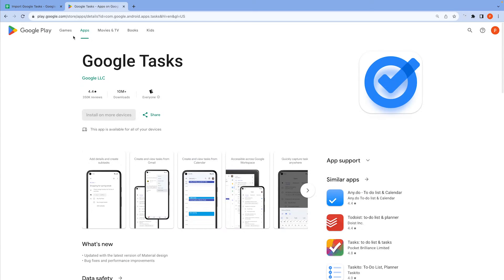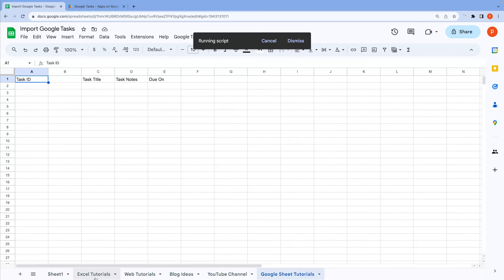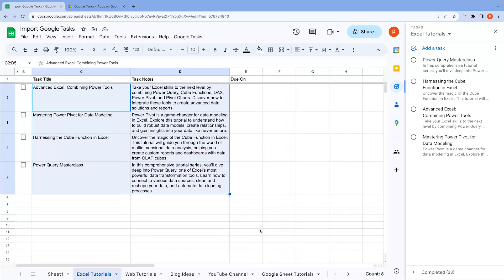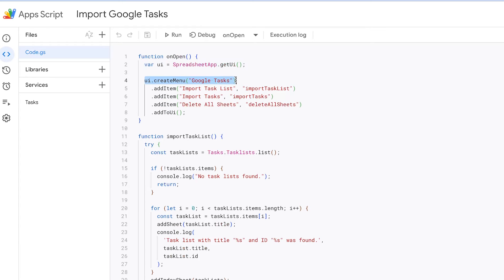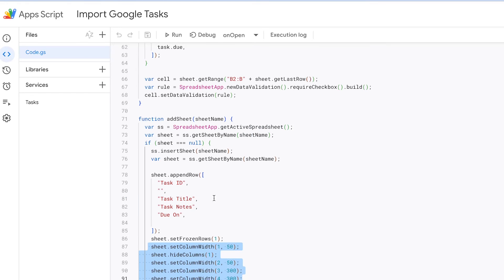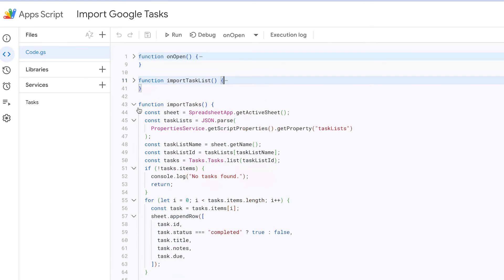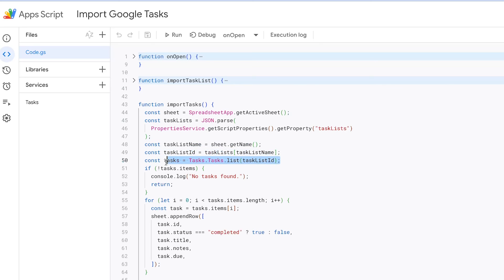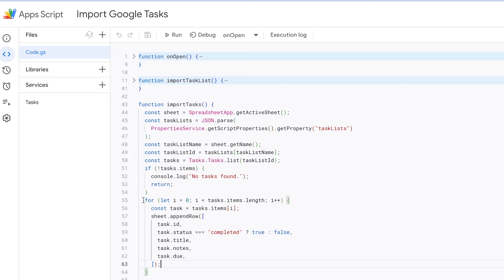Import Google Tasks into Google Sheets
📊 Easily import your Google Tasks into Google Sheets and transform how you manage your tasks. Learn how to create a Google Spreadsheet add-on using Apps Script in this straightforward tutorial. Get organized with simplicity! 🚀